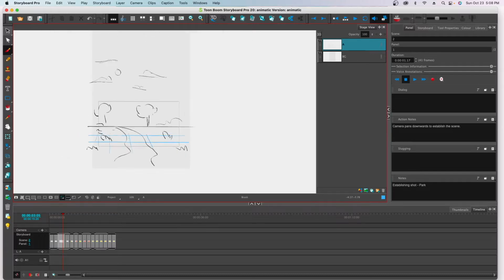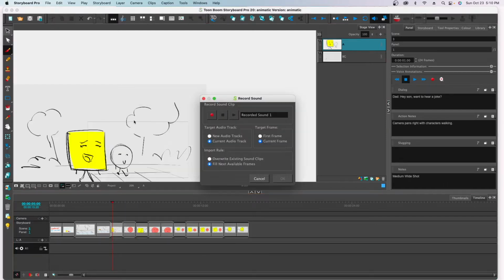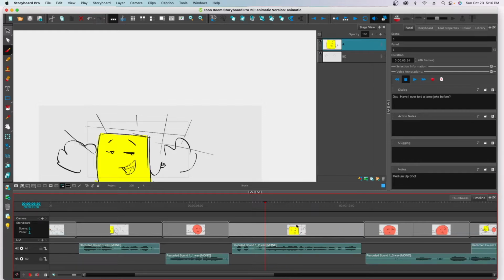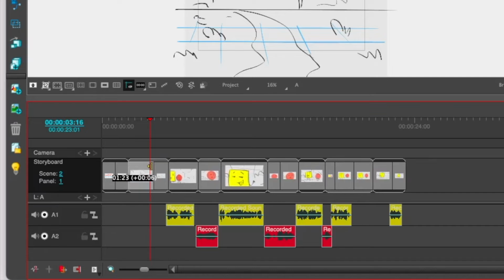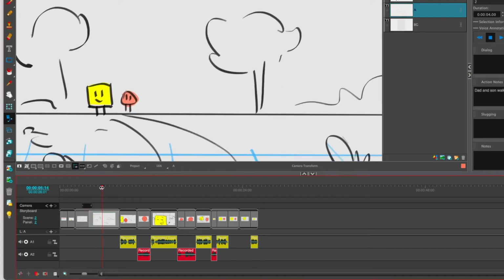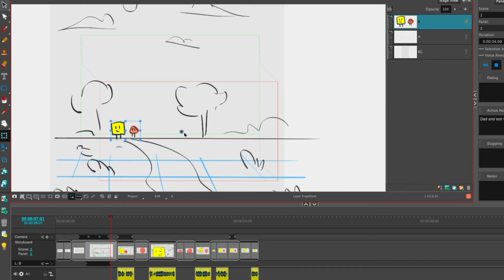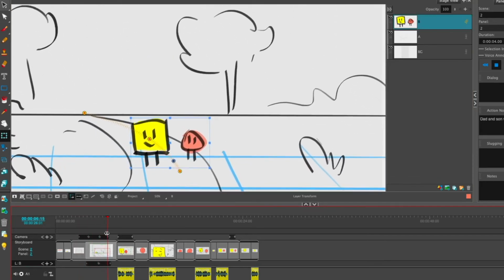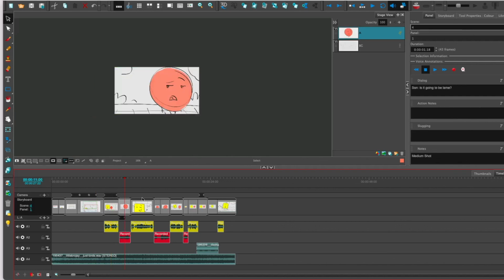Dad Joke Animatic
This video covers tools and techniques for making animatics in Storyboard Pro.

Similar to the previous video in this playlist, this one covers recording audio, moving the camera, and moving layers. This one is about half the length so you might want to watch this one if you're strapped for time.

Go steal any ideas that work for you when making your own art. Take care!